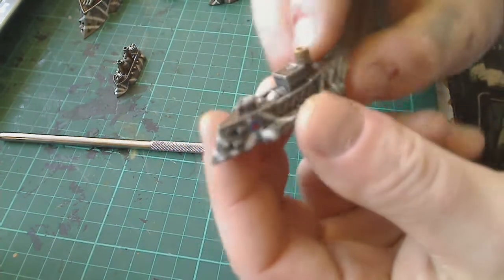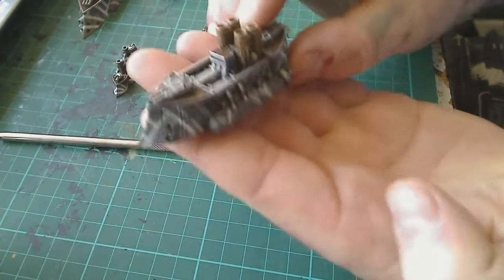Dystopian Wars, Kingdom of Britannia